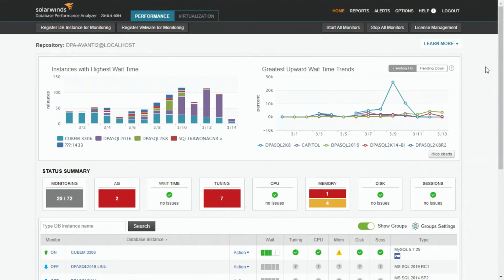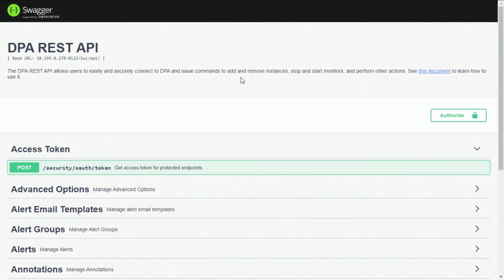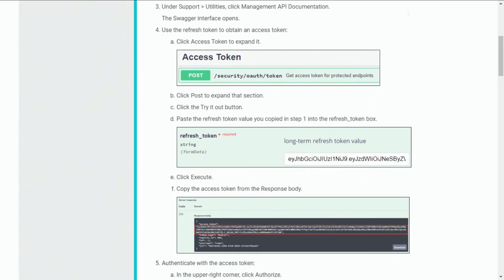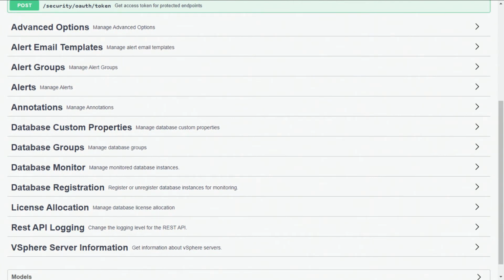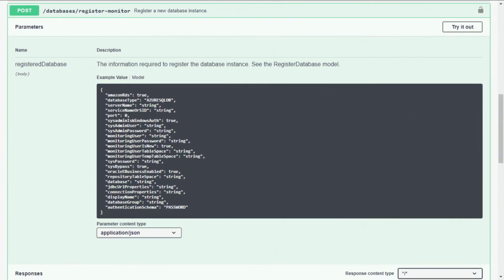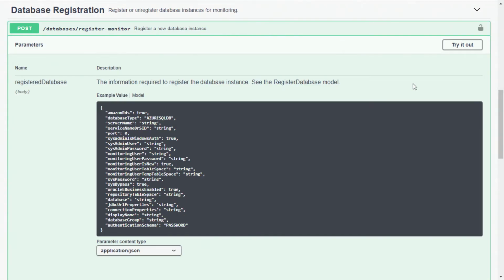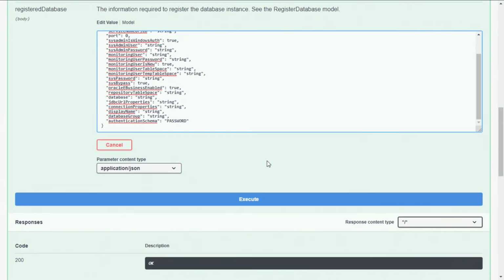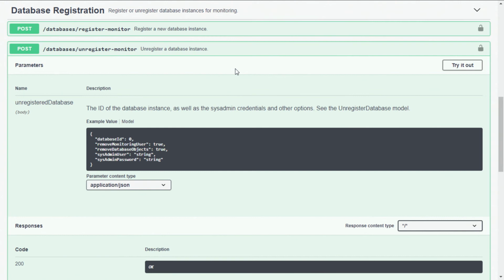Leveraging the Database Performance Analyzer API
The RESTful API for Database Performance Analyzer is an incredible time-saver if you are working in an environment where databases go in and out of production.  You can easily hook a pre-existing automation job directly into the RESTful API and you'll be monitoring the database in moments.  In this video, we'll show you how to get to the self-documented API and what you need to send a command or two.

SolarWinds® Database Performance Analyzer pinpoints performance issues while providing expert advice with tuning advisors. Anomaly detection powered by machine learning allows DBAs to proactively optimize databases before small issues become big problems.